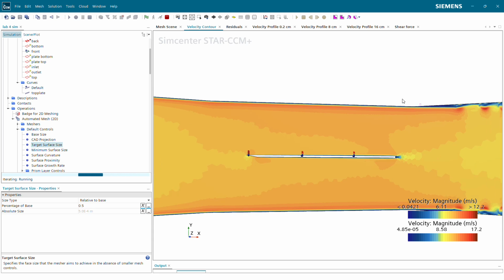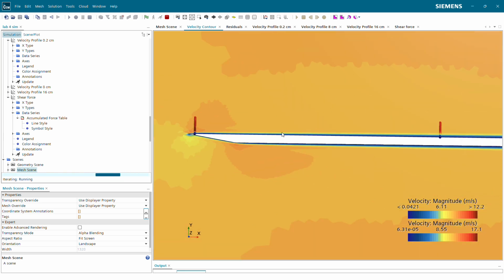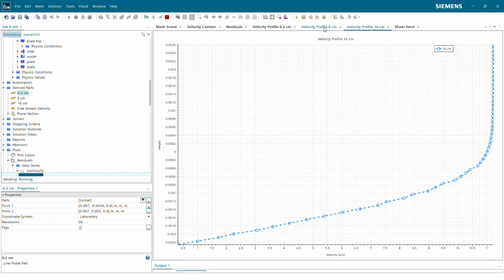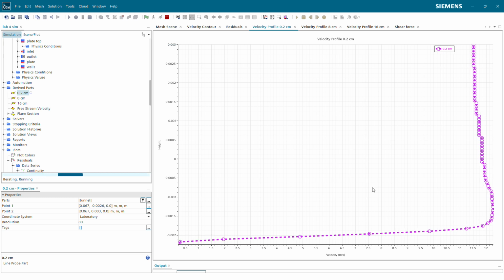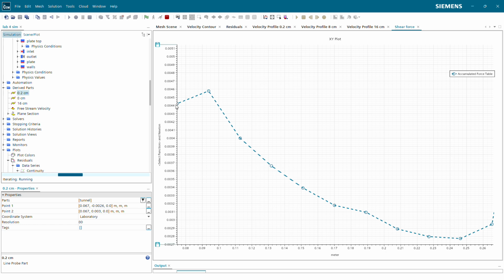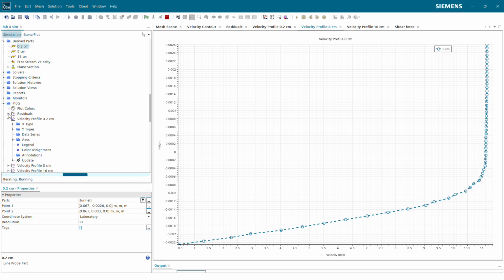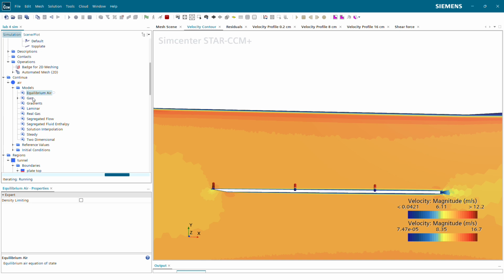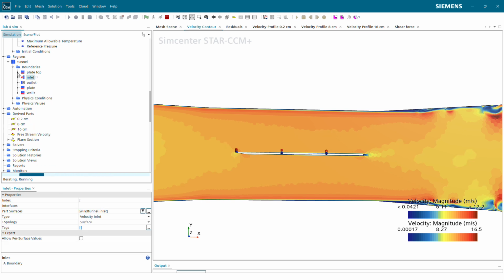Design of Aero Experiments Lab 4 video StarCCM